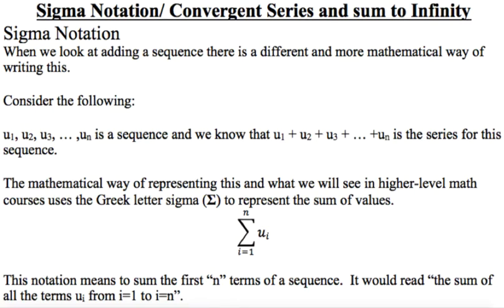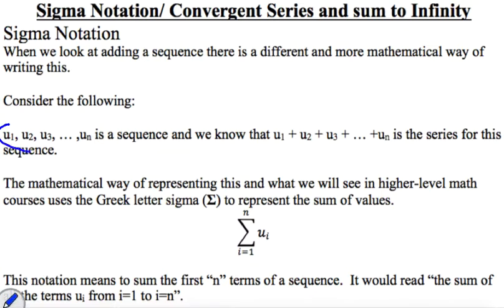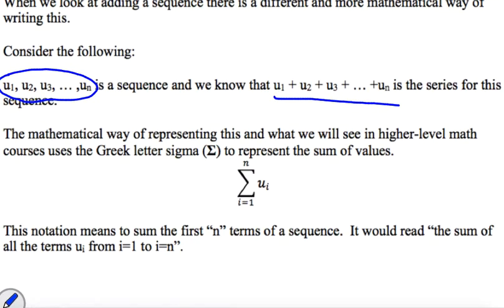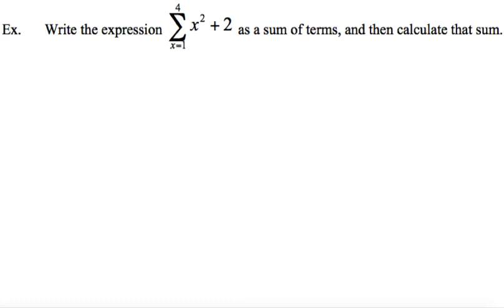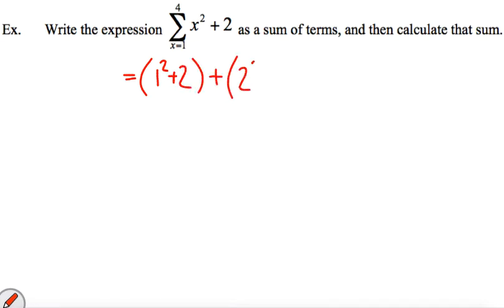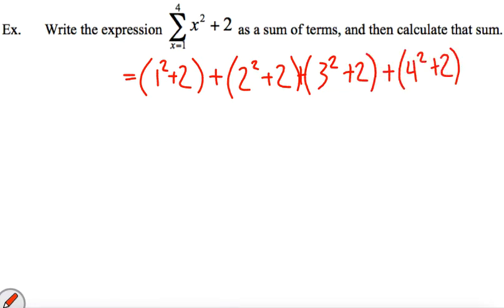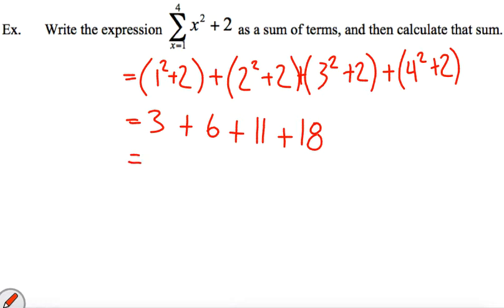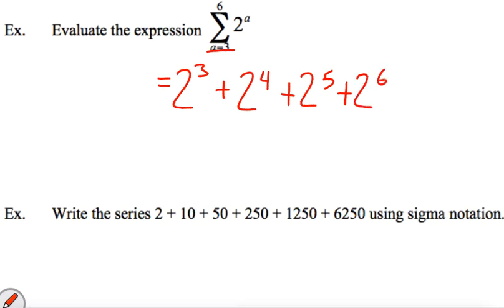Sigma Notation and Convergent Series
Grade 11 IB Mathematics